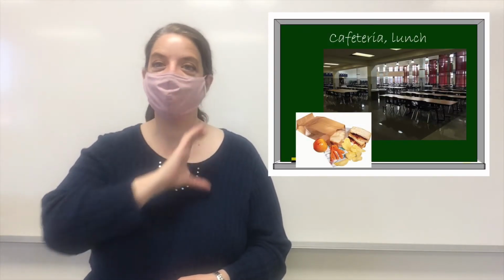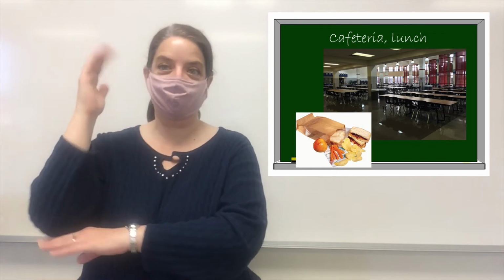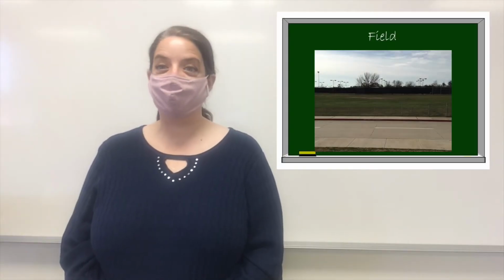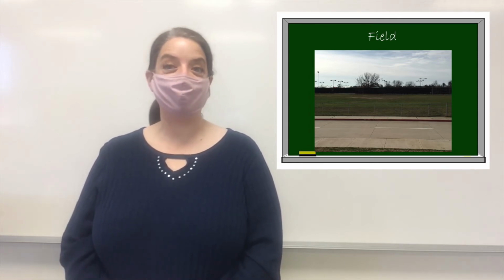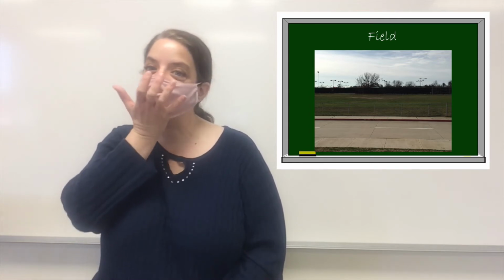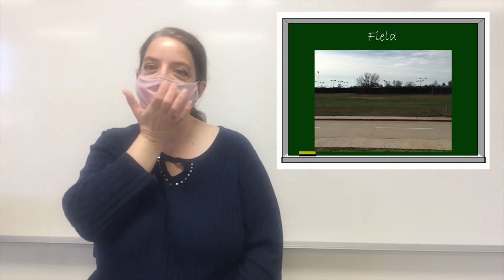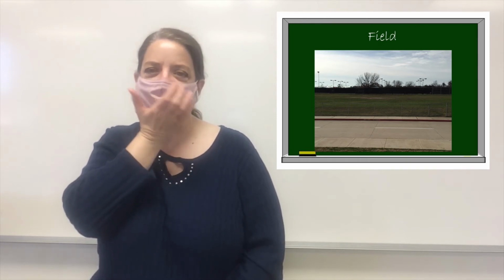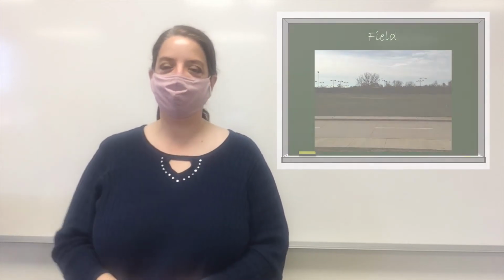Unit 5 School Subjects: Facilities (Part 2) Lesson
Here I'll teach the ASL signs for school facilities and staff members